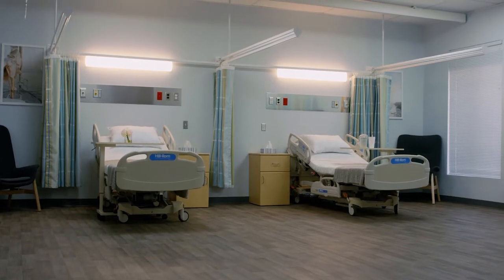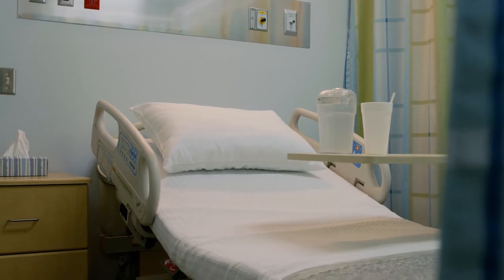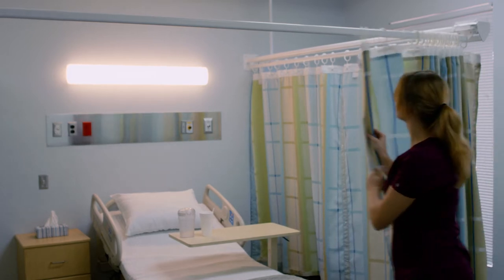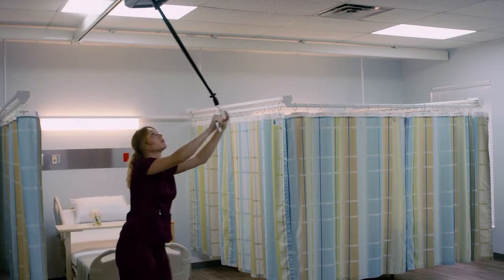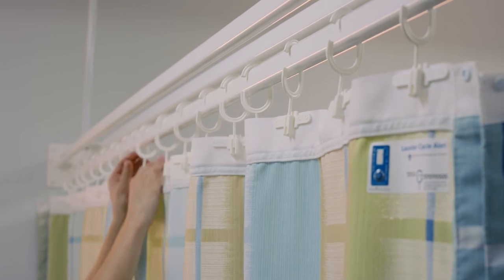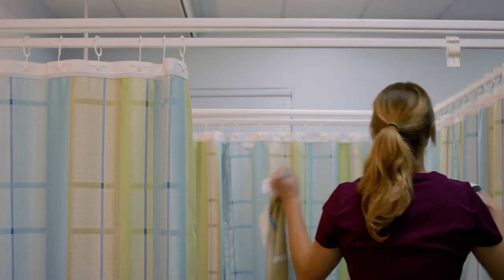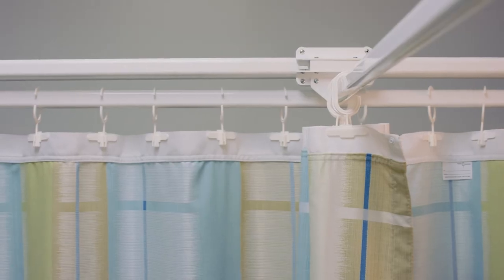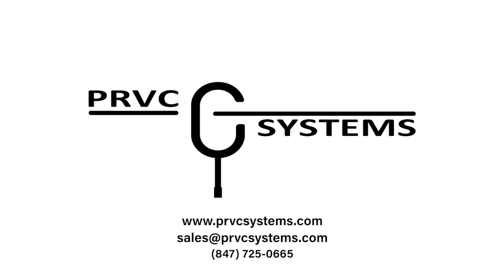Hospital Curtain Track System Chicago - PRVC Systems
If you are looking for the best quality hospital curtain track system available in The USA Today, then PRVC Systems has a curtain track system for every hospital and clinical use.

Our hospital curtain track system is wall mounted not ceiling mounted which bring a level of flexibility that other hospital curtain track systems cannot match.

Patient privacy is a primary concern for healthcare facilities, which is why PRVC Systems developed patented products that provide a non-ceiling mounted patient privacy solutions that solve cubicle curtain and patient lift conflicts.

PRVC Systems has created multiple solutions to accommodate the increasing need for patient privacy in either single or multi bed patient rooms, common areas and bathrooms.

These new cubicle curtain solutions replace the old inefficient ceiling mounted cubicle curtain track system.

The PRVC Trolley systems specifically addresses the conflicts with the XYZ patient lift system.

The trolley allows the patient lift system to travel unincumbered around the room, as it was initially designed to do.

The cubicle curtain track system will provide one hundred percent privacy for the patient being moved from other occupants, the cubicle curtains and track trolley system works successfully and efficiently in two, three and four bed patient rooms.

In addition, the hospital curtains and tracks will also work in clinical settings and multi bay areas, where nurses and staff often use patient lift systems to remove patients from beds, chairs and bathrooms. The PRVC hospital curtain track system is totally flexible for all hospital rooms and clinics.

Because the cubicle curtain trolley system is not ceiling mounted, traditional concerns that ceiling mounted curtain tracks can cause a facility with placement of curtain tracks in respect to blocking obstacles, such as fire sprinkler systems, light fixtures and air conditioning vents are no longer an issue.

The accessibility of the privacy curtain track is especially helpful when hospital curtains must be routinely replaced.

Staff members can simply remove the curtain from PRVC’s patented hospital curtain hook system, without ever needing to step on a ladder, creating less hassle and increased safety.

PRVC’s hospital cubicle curtains not only come in different fabrics and styles, but also come in a uniformed length, this combined with a lower hospital curtain track system, ensures that each cubicle curtain is the perfect length and fit.

Our hospital cubicle curtains look sleek and cutting costs along with our hospital curtain track price which is lower than many traditional hospital curtain track systems.

Our cubicle curtains and track eliminate the need to shop around for various hospital curtain sizes.

With the PRVC hospital curtain track system, the hook system itself can positively impact the day-to-day operations of staff, with it’s notable ease of pulling and moving the curtain aside.

PRVC Systems Hospital curtain and track systems are manufactured it The USA, the company offers a number of hospital curtain rails, systems and accessories that integrate effortlessly into patient rooms, common areas and bathrooms, enabling patient lift systems and hospital cubical curtains to finally work together seamlessly.

Try our medical curtain track system today, our hospital curtain rails will fit any space in any medical facility, the easiest and safest cubicle curtains and track to use in hospitals and clinics today.

The hospital curtain track system from PRVC Systems enables privacy curtain tracks and patient lift systems to work without obstruction, our hospital curtain track price is competitive and saves costs with the unique features and benefits of using a hospital curtain track and hospital cubicle curtain that are easy to use and of uniform height.

Hospital curtains and tracks by PRVC Systems, the ideal height hospital curtain rails combined with the perfect wall mounted hospital curtain track system.